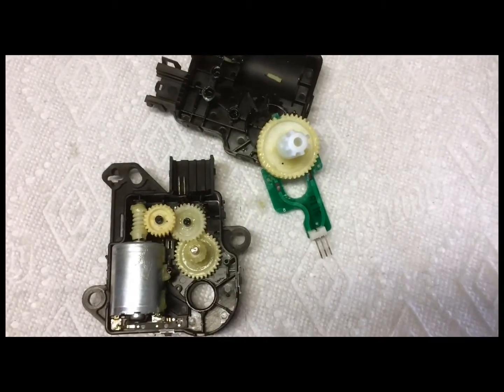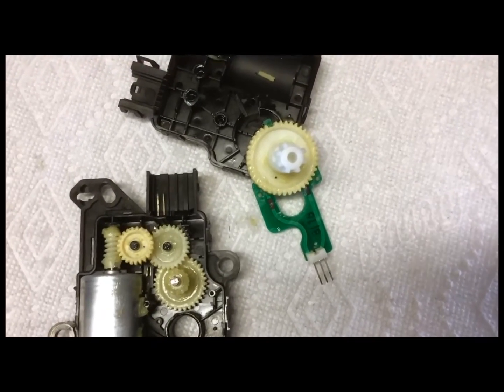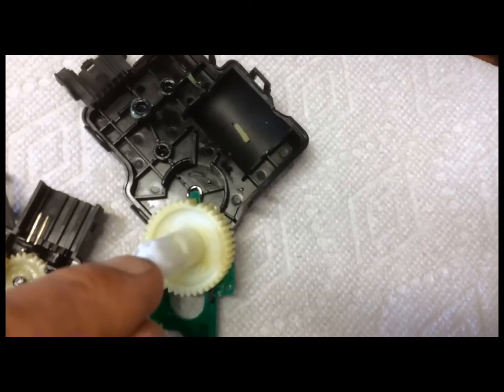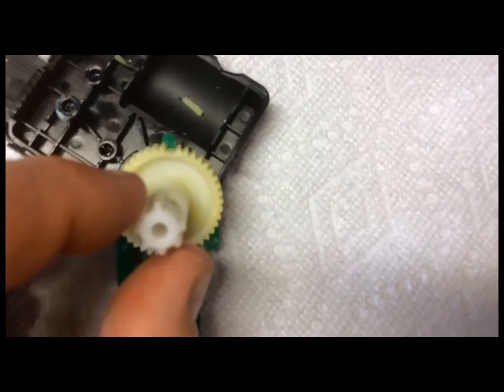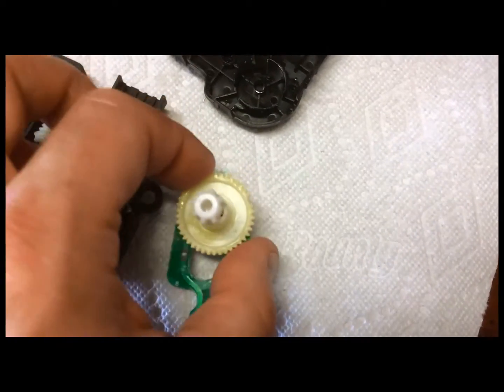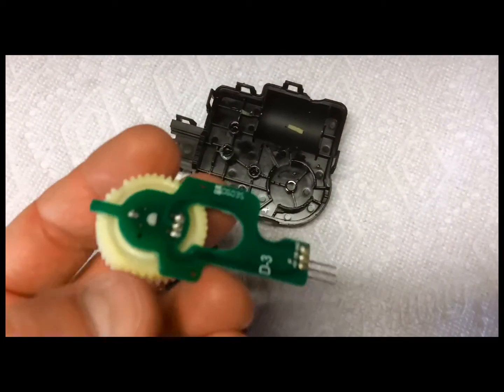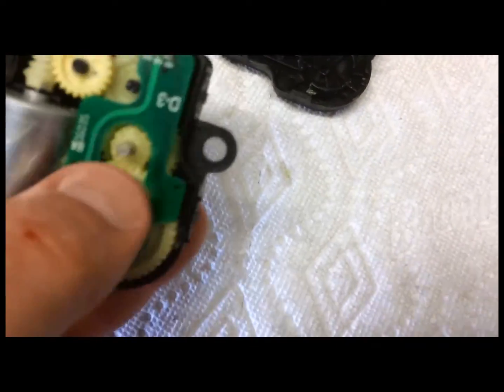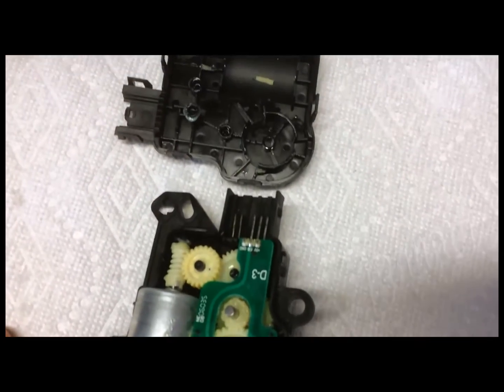2009 F-150 Broken Blend Door Actuator Dissection and Analysis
After getting the dreaded "clicking" noise inside the dash on my 2009 F-150, I replaced the blend door actuator and it took care of the problem.  However, I wanted to open up the broken one to see the problem for myself and this video shows what I found.